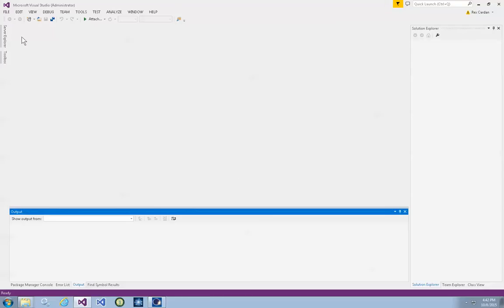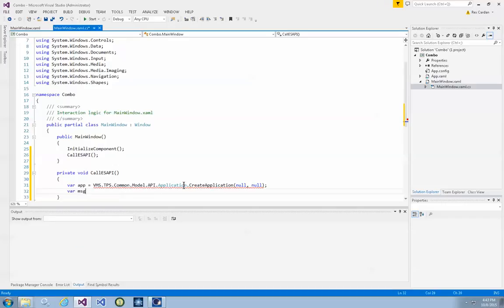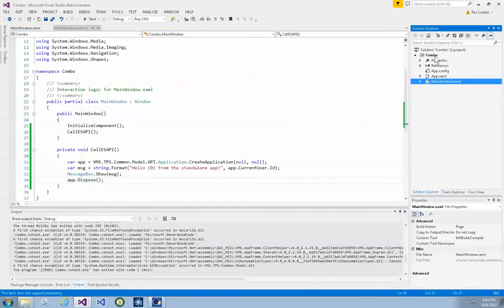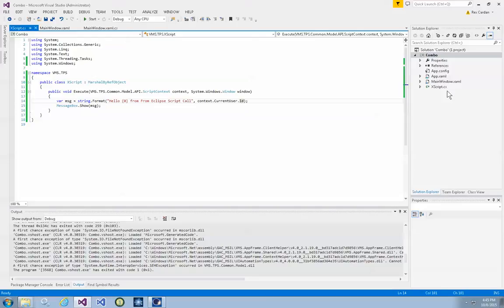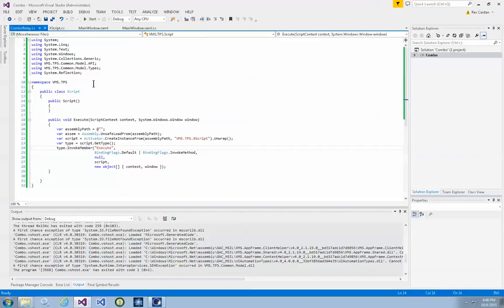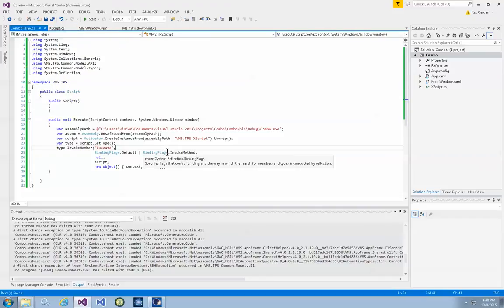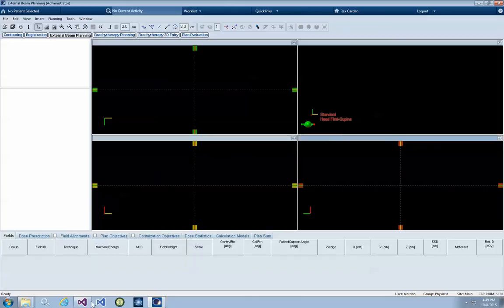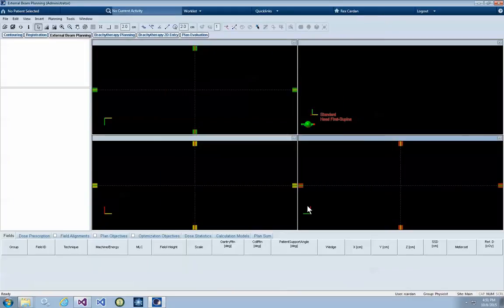Advanced Eclipse Scripting Techniques #1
The tutorial shows you how to organize your apps in clean ways by using a script relay to a standalone application.